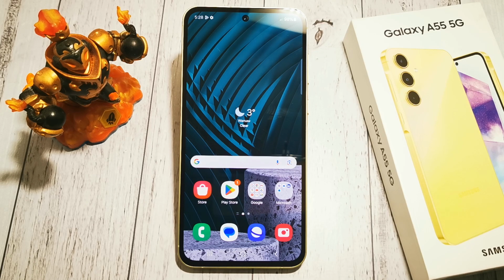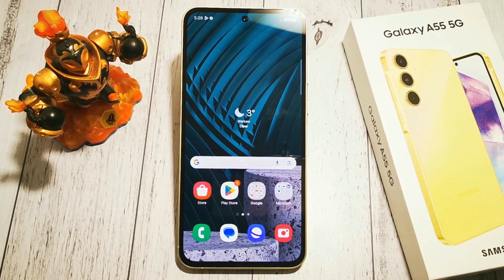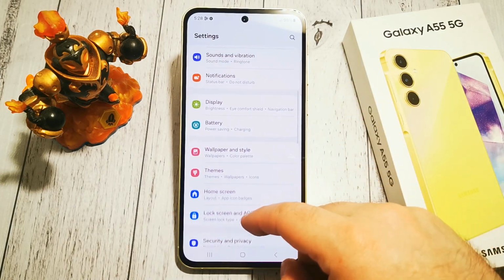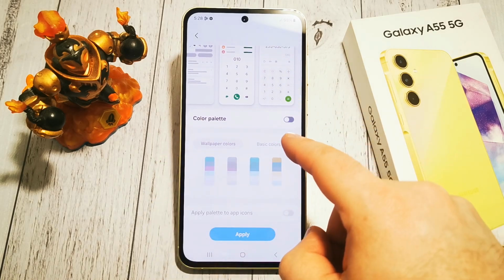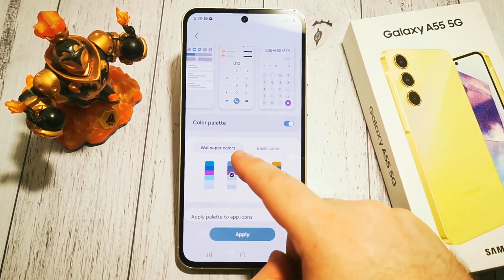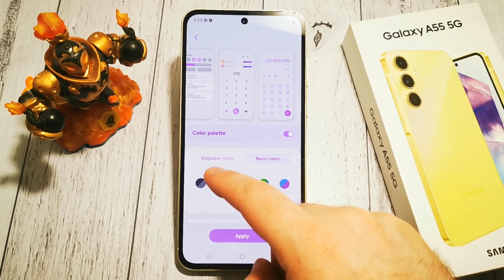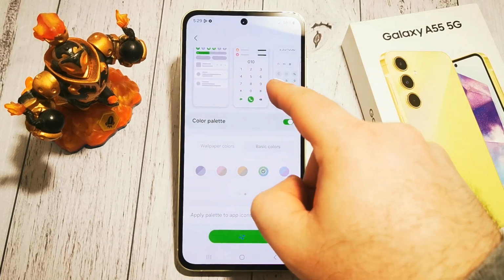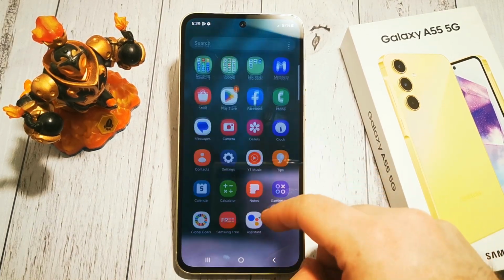SAMSUNG GALAXY A55: How to change color palette | Quick Guide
Title: 🔔 How to change color palette in Samsung Galaxy A55 🔔

Steps to change color palette in Samsung Galaxy A55:

Go to Wallpaper and style.
Tap Color palette checkbox.
Select prefered palette in wallpaper colors or basic colors tabs.